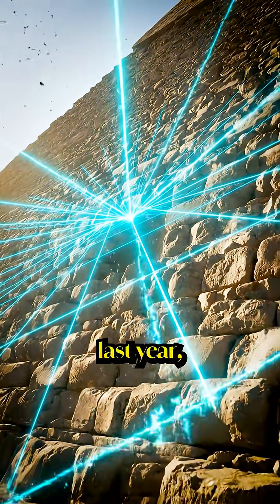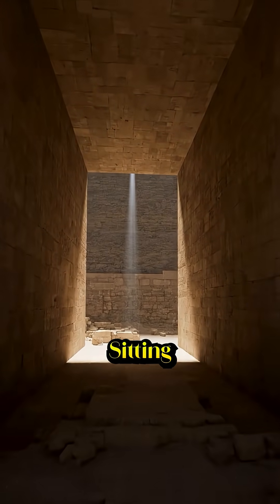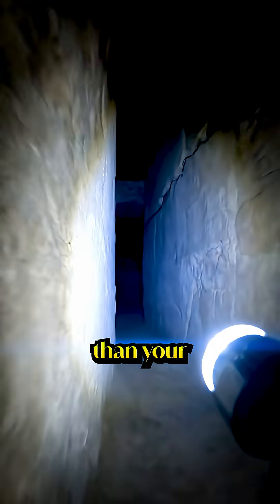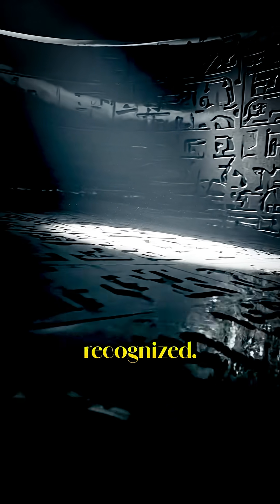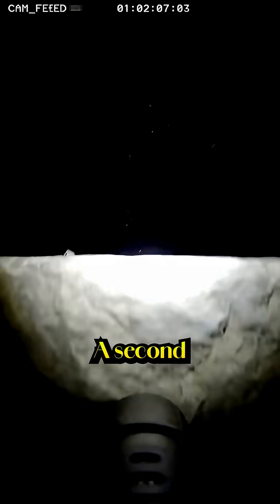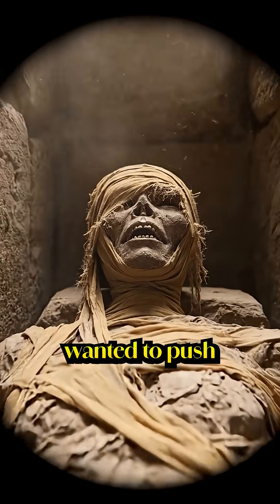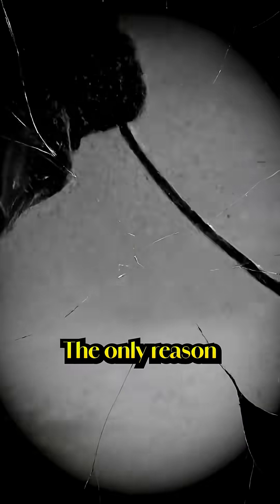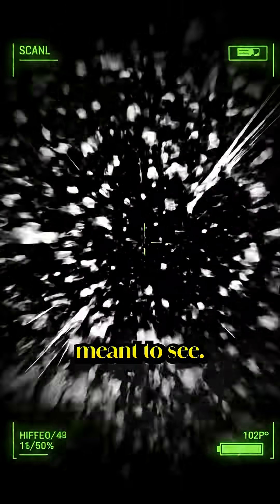What Scientists Saw Inside the Great Pyramid Shocked Everyone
When researchers scanned the Great Pyramid, they uncovered a hidden space that had been sealed for thousands of years.
What they found inside raised more questions than answers.
This video walks you through the discovery step-by-step, using real archaeological details and cinematic visuals to explore a mystery that continues to fascinate experts around the world.